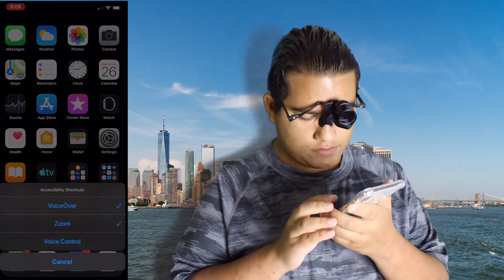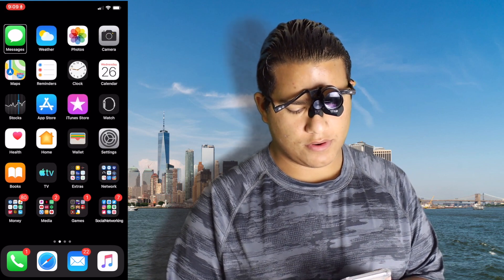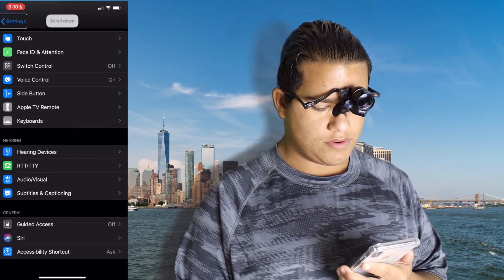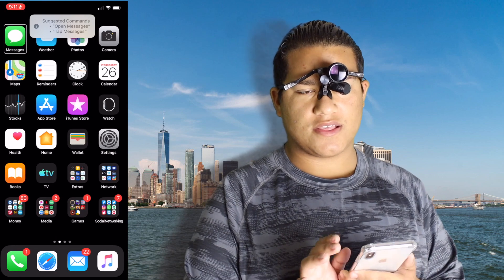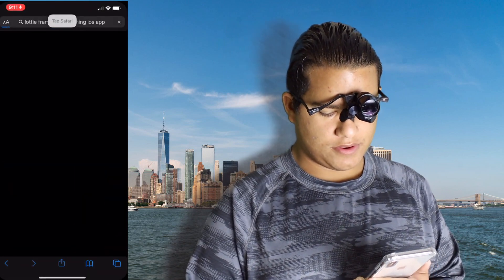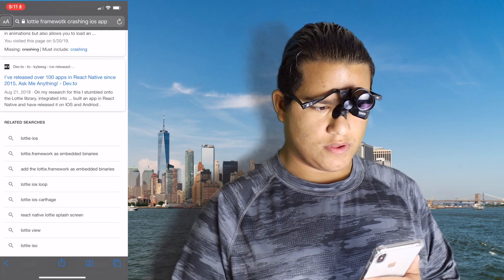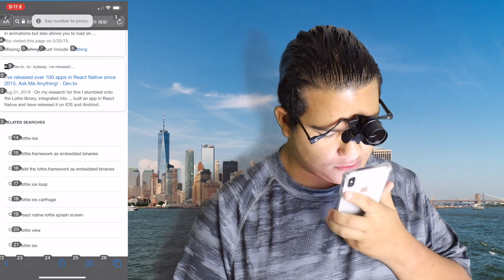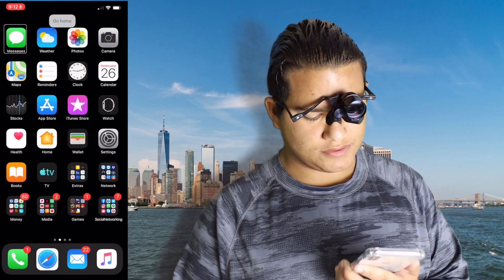Can you use VoiceControl alongside VoiceOver on IOS 13 beta?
Apple public beta program:
Camera Equipment
Cannon EOS M50:

Cannon EF-S to EOS Lense Converter:

Cannon T6 (I USE THE LENSES IN THIS KIT WITH THE T6 AND M50 TO SAVE $$$$$ ON LENSES.):
Intro Music
Thanks H-Streets for your legit music:
Sound Cloud: